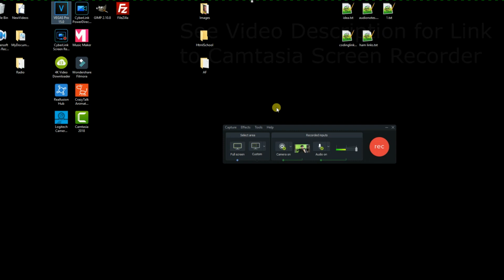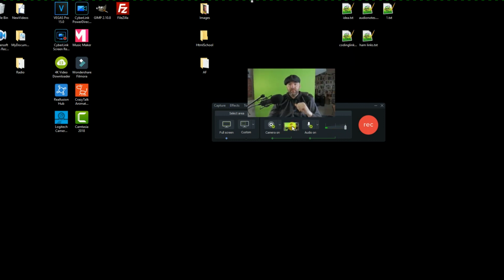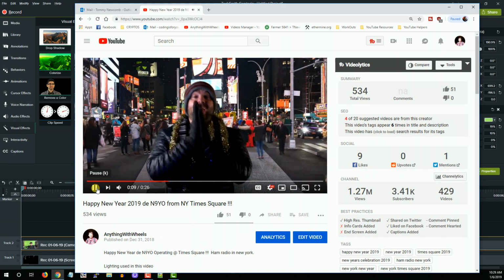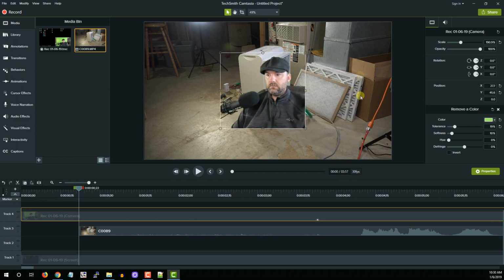Camtasia Green Screen / Chroma Key Tutorial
🔥 Green Screen Background
🔥 Action Cam GoPro 8

Camtasia Studio, Recording Software, Green Screen Chroma Key Tutorial

Add the Remove a Color effect
With your video open in Camtasia, drag the Remove a Color effect from the tools panel to the clip on the timeline.

If you don’t have any, but would still like to follow along,
In Camtasia we are going to 'remove a color' then pick Green.

Select a color to remove
Open the properties panel, navigate to the Remove a Color effect and use the color picker to select a color to remove.

This part can be a little tricky and sometimes you have to try different areas of the video before you get the best results. Keep in mind that you won’t remove all of the color by simply making a selection.

Fine tune the properties
Adjust the following sliders to make the end result look as real as possible. Start by adjusting the tolerance and then work your way down the list below.

Tolerance: Increase or decrease the range of tints and shades related to the color you removed.

Softness: Smooth out pixelation and rough edges of color that remain around what is left.

Defringe: Move the slider slightly left or right to make any remaining color less noticeable.

Hue: Adjust the color of the clip to better match a new background.

Invert: Reverse the color removal and hide everything except the color you removed